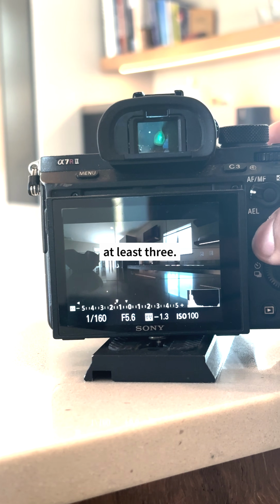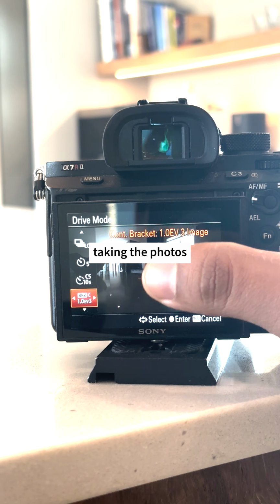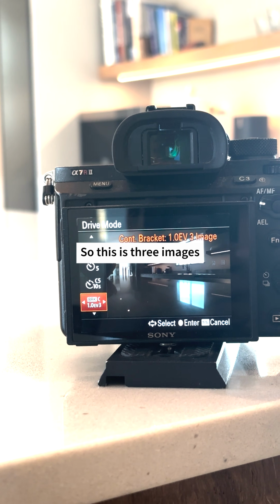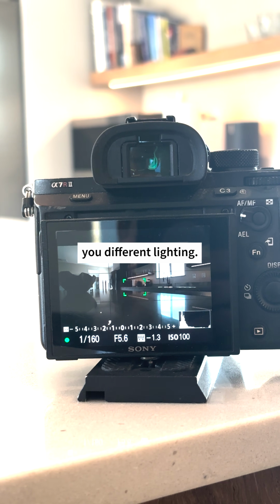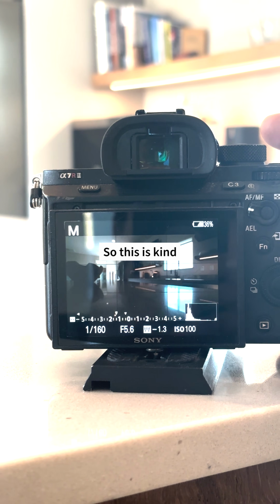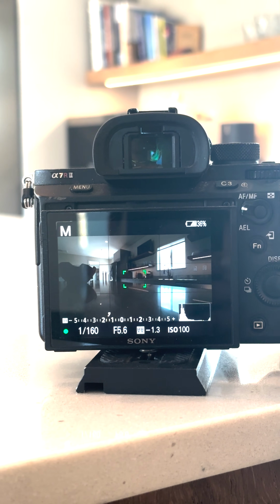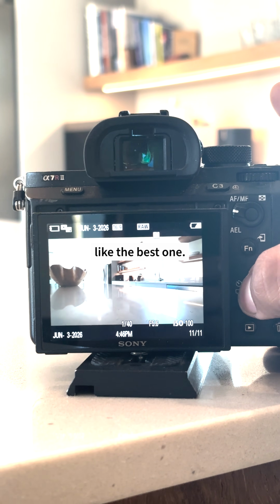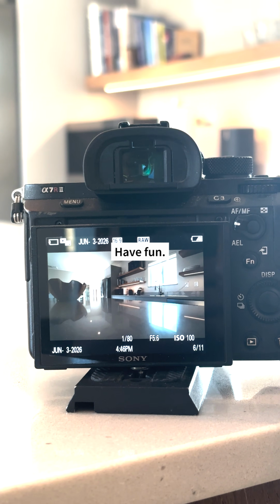Settings for Realestate Photography: Interiors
Knowing your camera settings is one of the most important parts of interior photography. The right combination of ISO, shutter speed, white balance, and aperture helps create bright, sharp, and natural-looking images that accurately represent a space.

When photographers understand their settings, they can handle different lighting conditions, reduce noise, preserve details, and produce professional-quality photos that help homes and vacation rentals stand out online.
Follow for more photography tips!